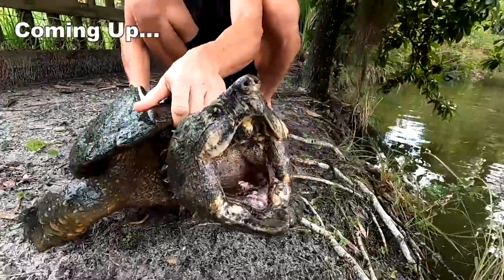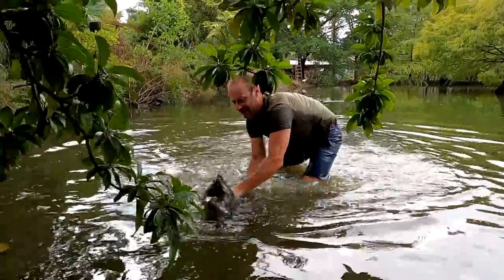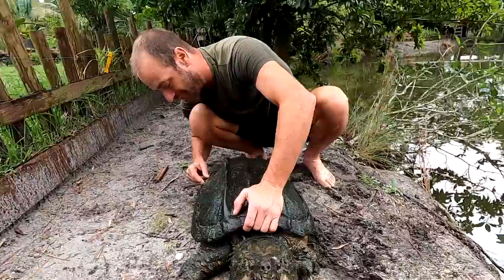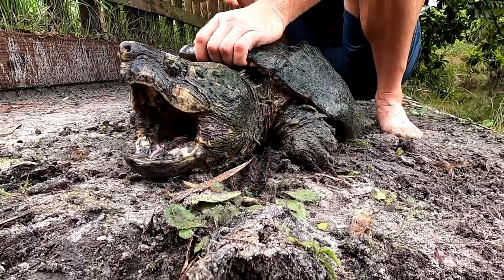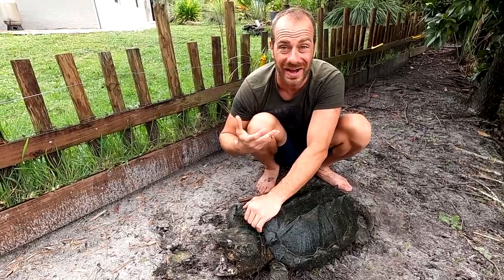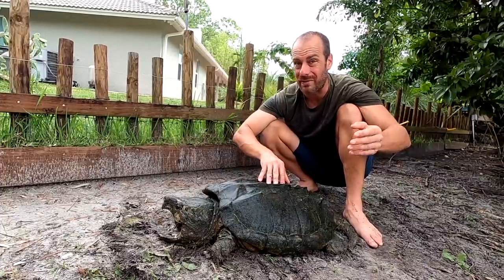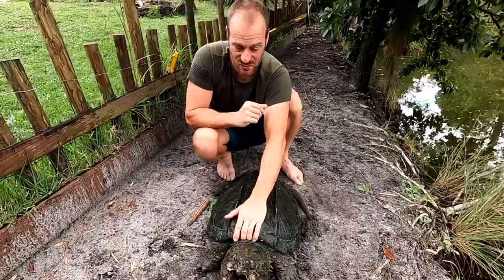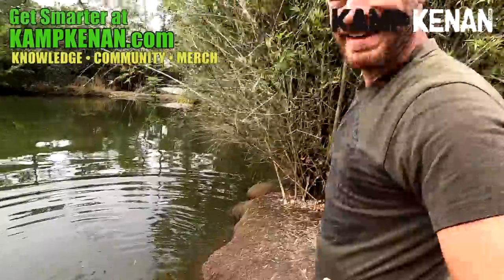We FOUND our GIGANTIC Gator Snapper!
It's been a while since we have seen our good friend Tom Crutchfield' gigantic alligator snapping turtle! This gator snapper has been living in the large pond here at the Kamp Kenan sanctuary for a while now, but as you know gator snappers don't exactly hang out in plain sight often.  And catching one this big is not so easy, simple or safe.